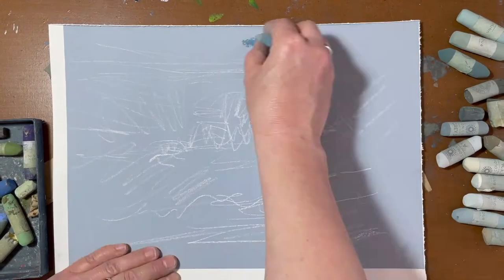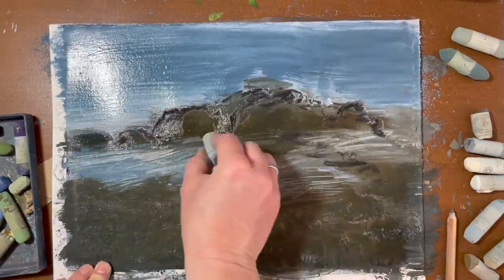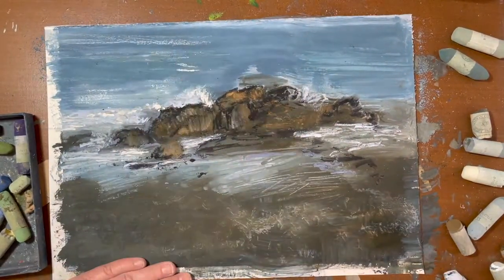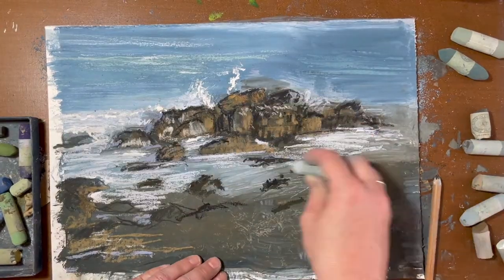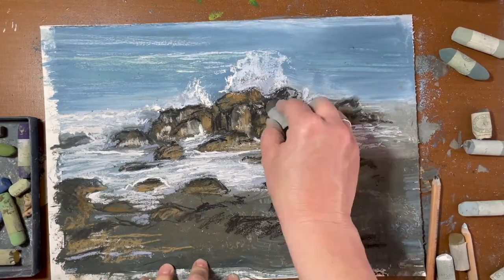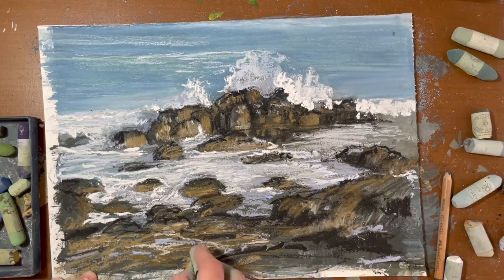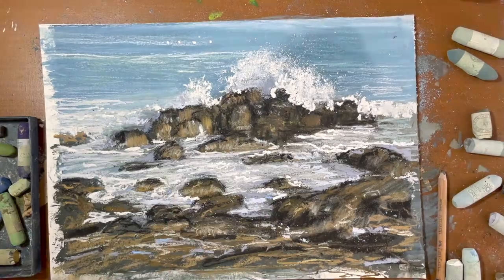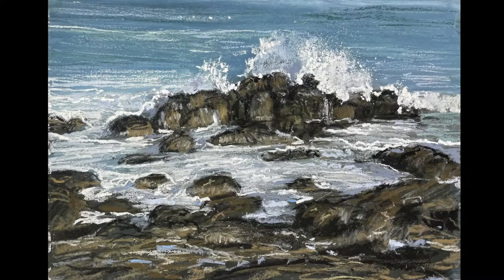Creating sparkling waves in Unison Colour Soft Pastel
A time lapse of a full length workshop. You can buy the video and access to the private Facebook Group.

I'm working on Art Spectrum Colourfix using Unison Colour Soft Pastels with a selection of Pastel Pencils.
I use liquid to liquify the pastels so that I can paint to create an underpainting. When it dries it fixes the pastel underpainting as the binder in the pastel resets.

I have a Facebook page with my work and a Group, Art Online for people who are interested in accessing my workshops.

My instagram page has more examples of my recent artwork.

My favourite pastels are listed here.

Happy Pastelling
Nina Squire